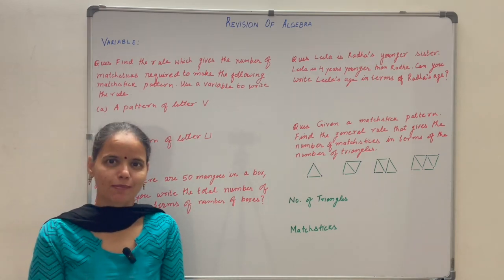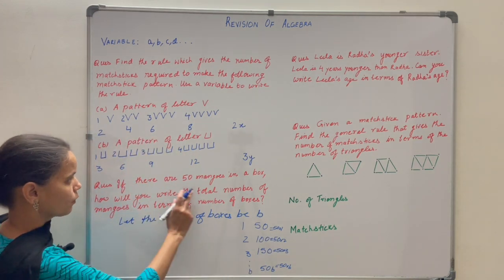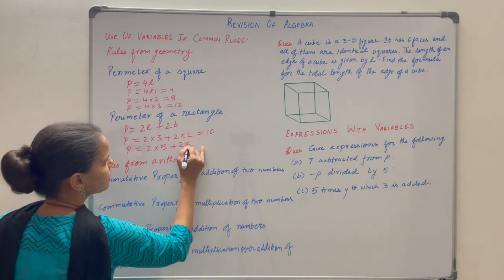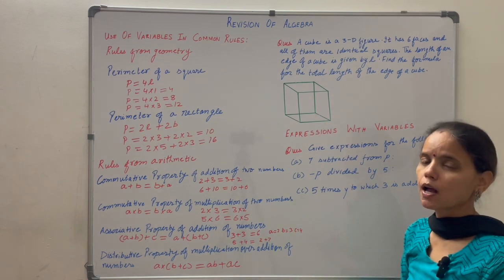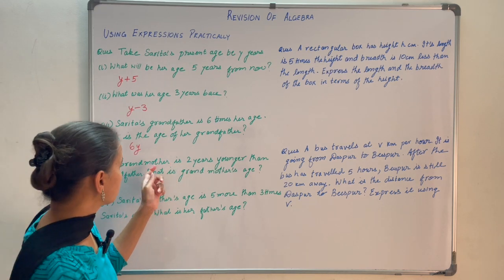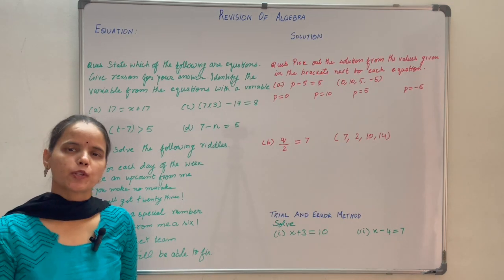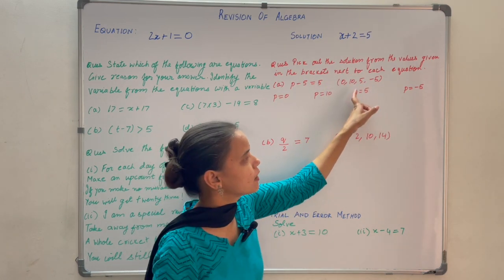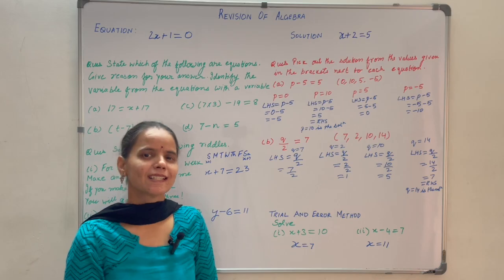CBSE | Class 6 | Mathematics: Revision | Chapter-11: Algebra | Early Birds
Revise 'Algebra' formulas and questions to make you exams ready.